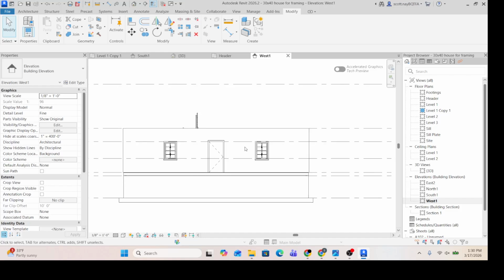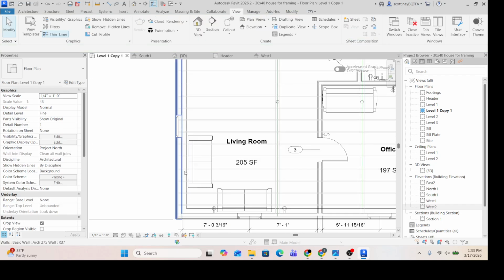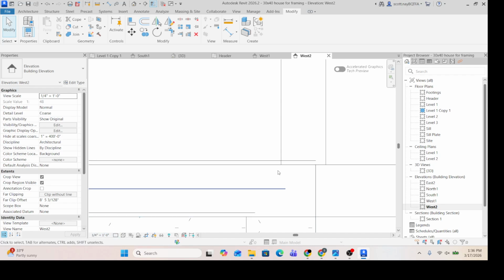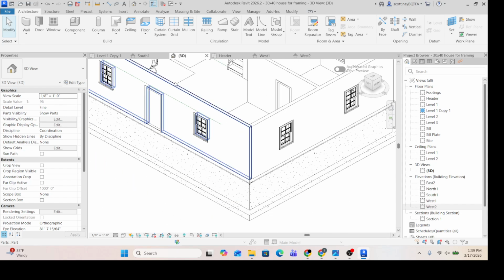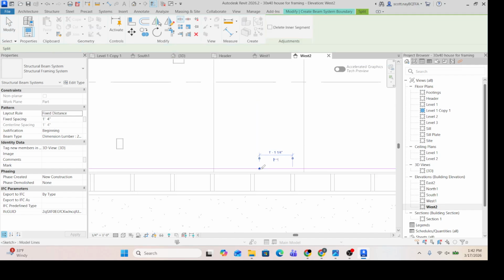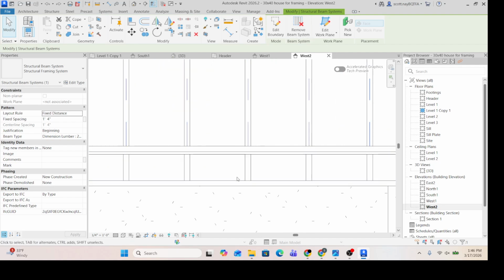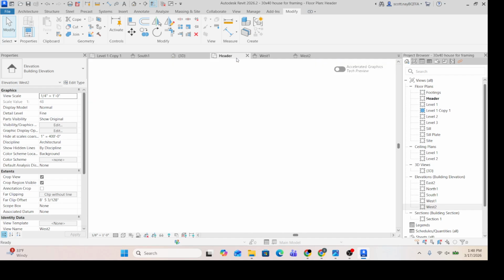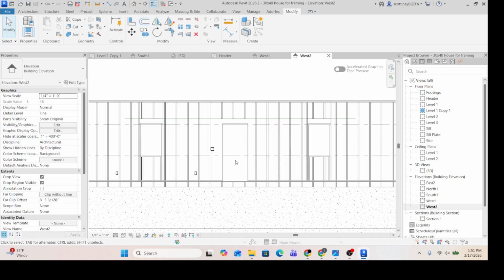Framing Wall with Windows and Door